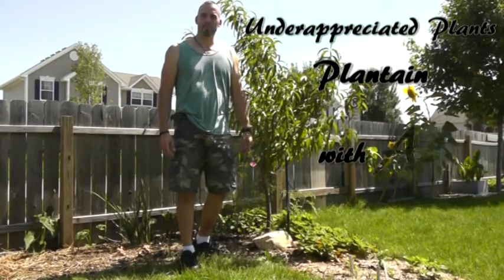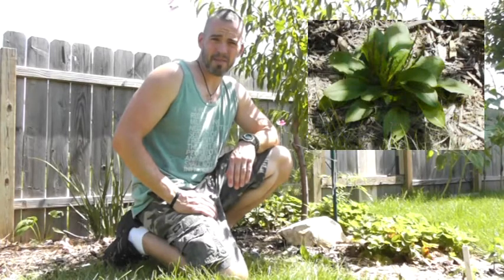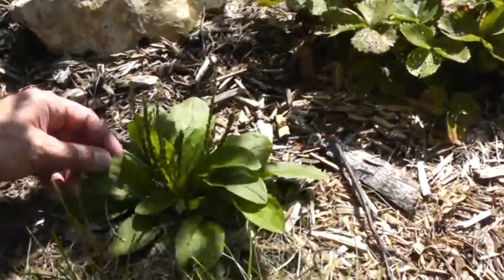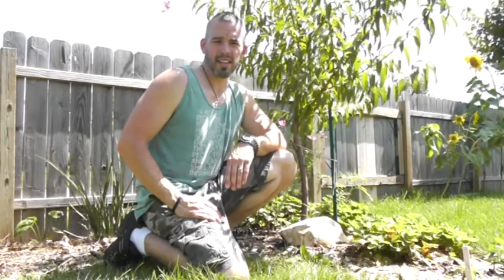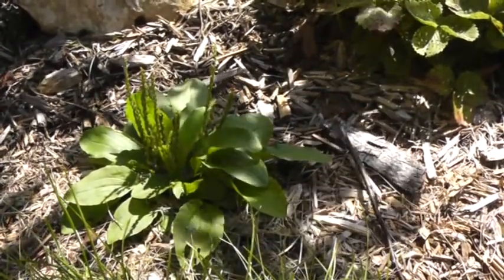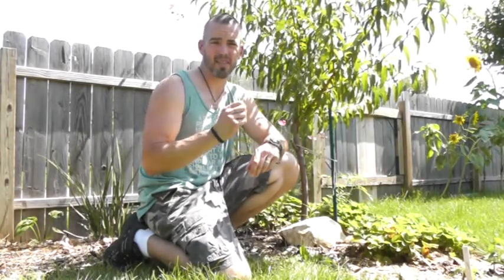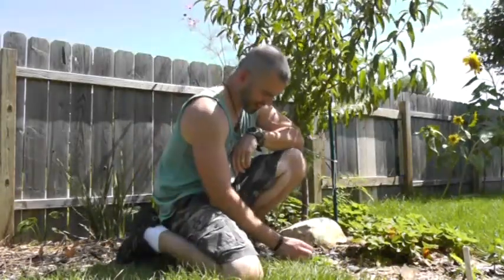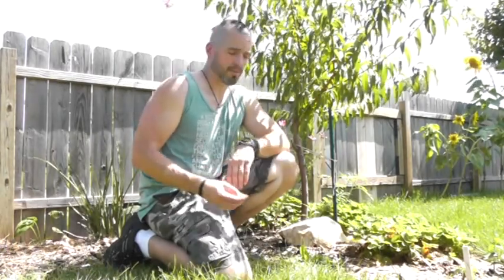Plantain - Underappreciated Plants & Weeds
Many plants have acquired the label, "Weed" or "Invasive" that are actually quite beneficial. Broad Leaf Plantain, or Plantago Major, is one such plant that actually has many uses from a leafy green vegetable, medicinal tea to topical ointment.  Learn more in this video and more on my website.